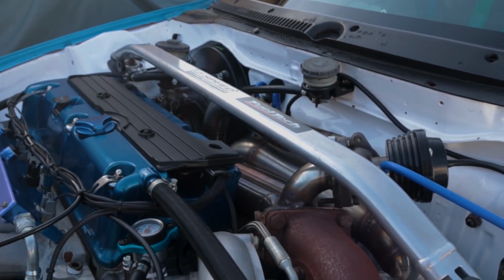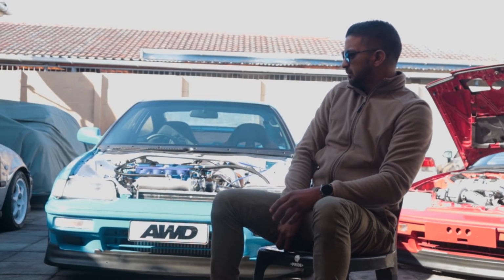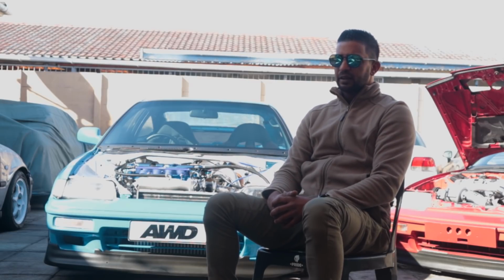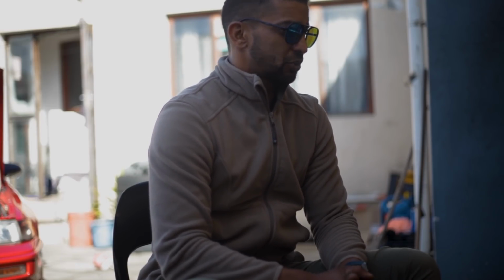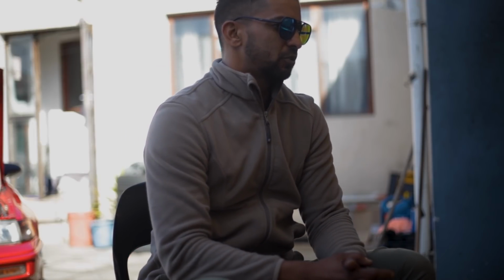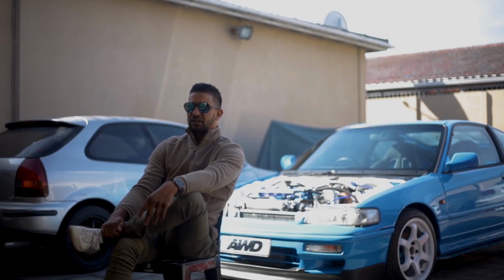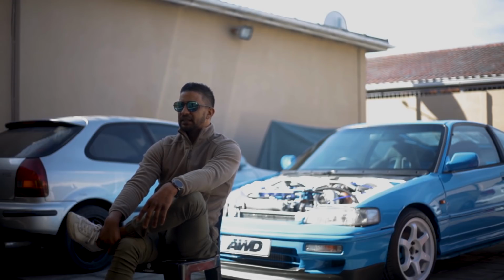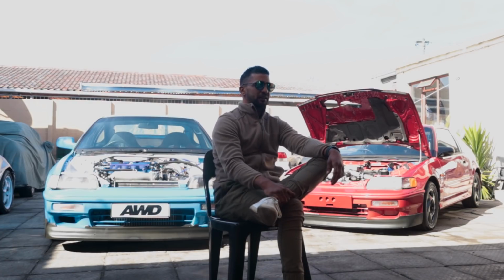AWD CRX K20 Turbo Build Update - Part 3 (FuelTech & More)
The long awaited updated on the Worked Racing K20 Turbo AWD CRX!

We also get an in-depth sneak peak into another very unique build!